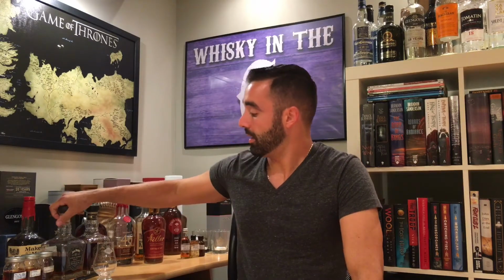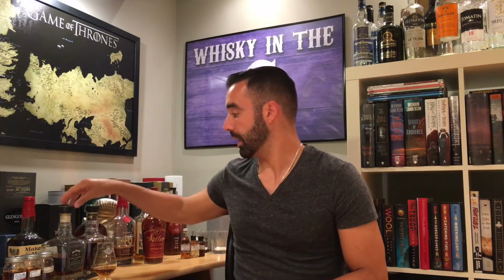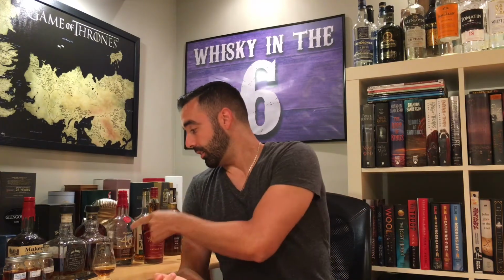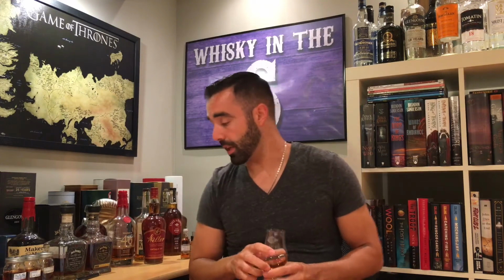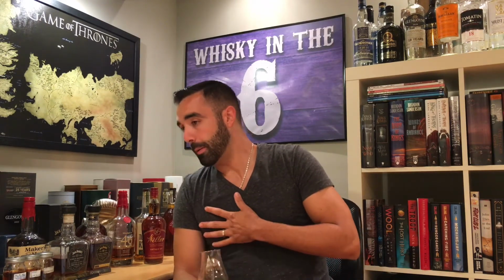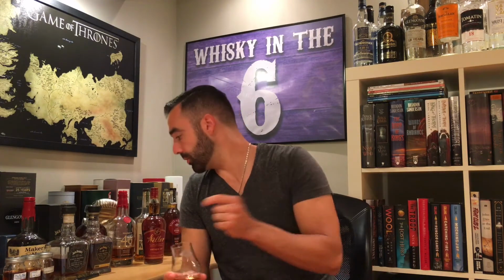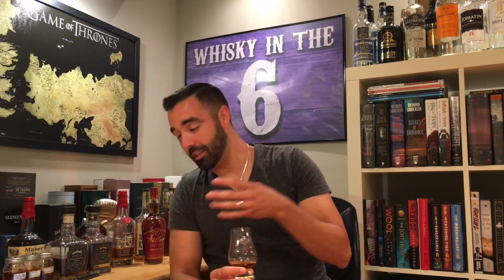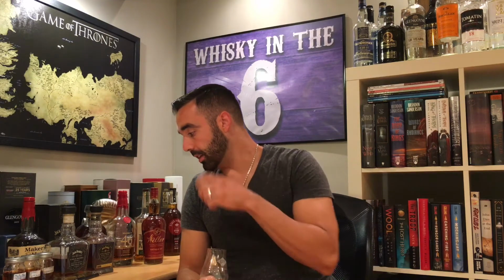Jack Daniel's Single Barrel Select. Whisky in the 6 #154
Whisky in the 6 #154 features Jack Daniel's Single Barrel Select. This is a Tennessee Whisky that has been filtered through Maple Charcoal to give it a smooth texture. Watch this review to see why Rob goes bananas for this whiskey.